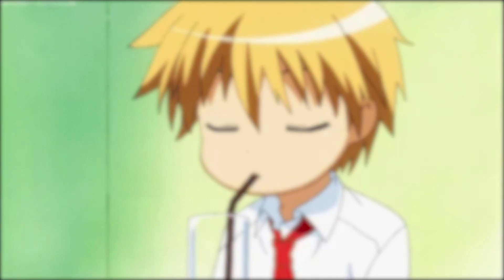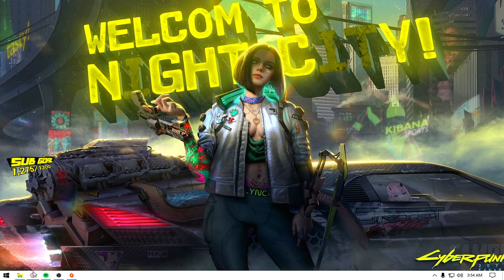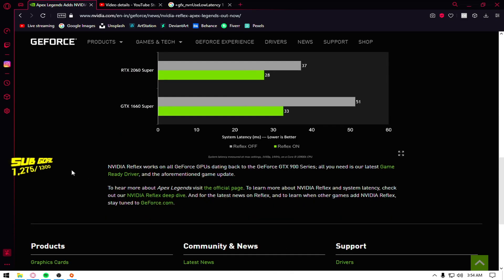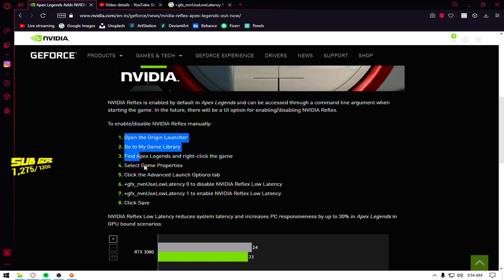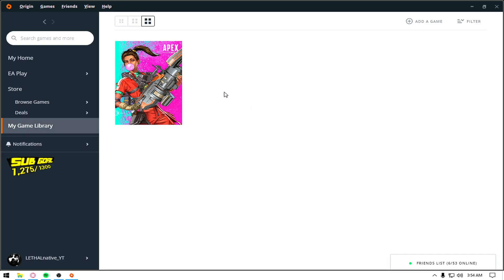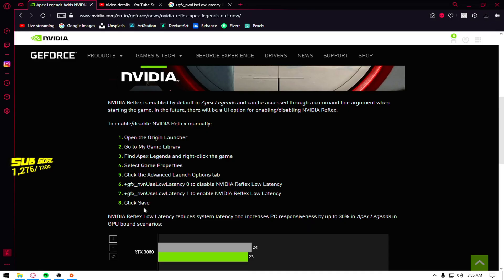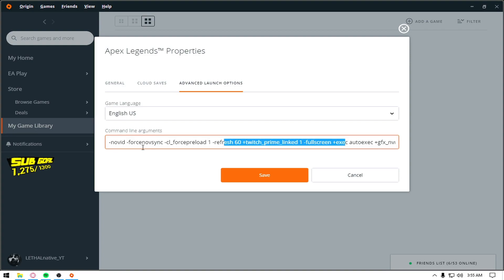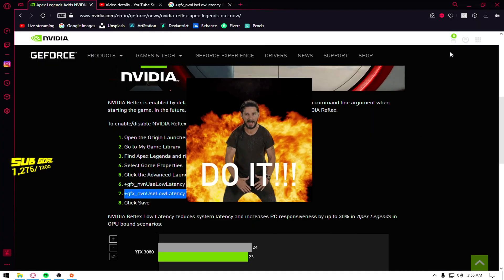How to enable NVIDIA Reflex in APEX LEGENDS | new update!!! ⚡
Launch options - " +gfx_nvnUseLowLatency 1 "

This is an official command by NVIDIA. So don't worry about any harm to your pc. 💜